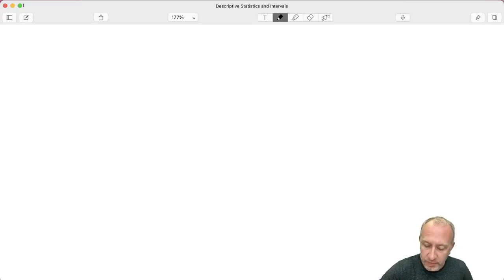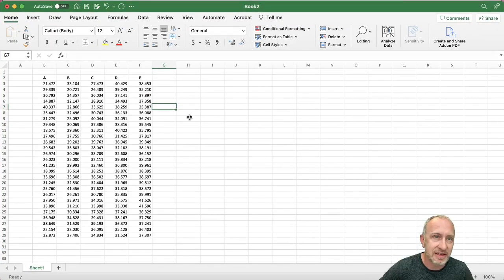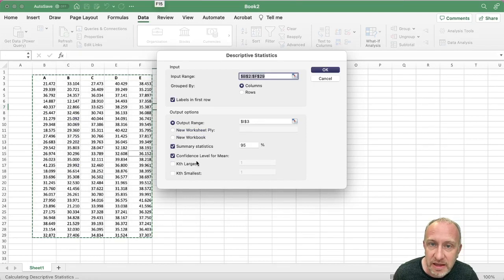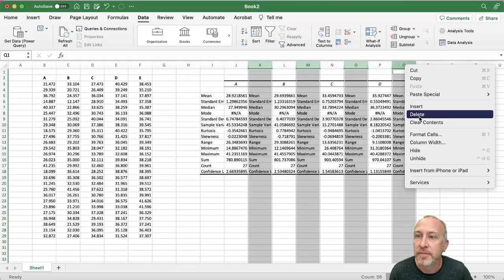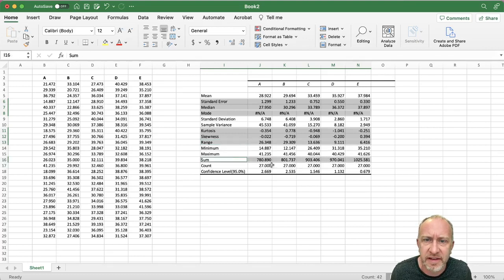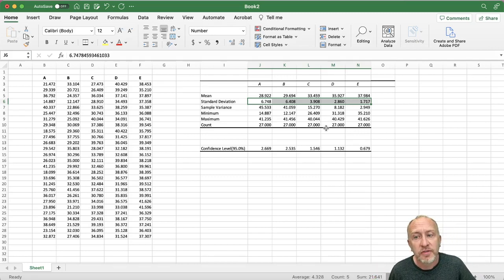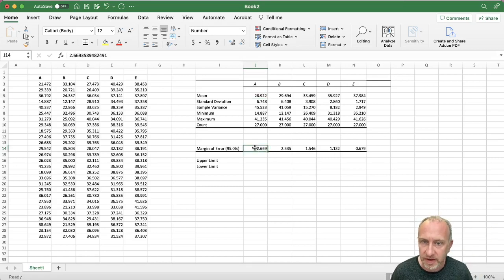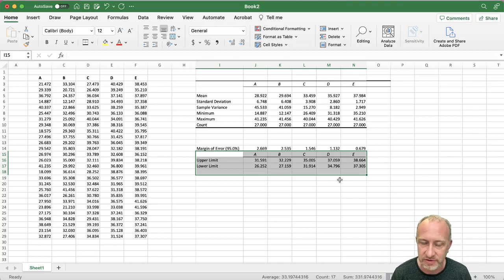2 Descriptive Stastistics and Intervals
A brief explanation of how to obtain descriptive statistics and how to develop confidence intervals using the Data Analysis Toolpak in MS Excel.